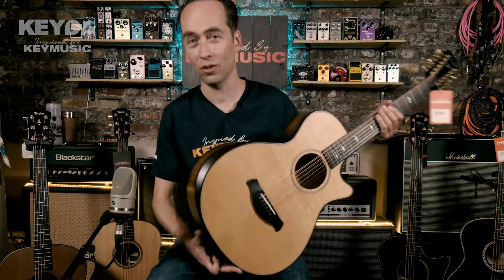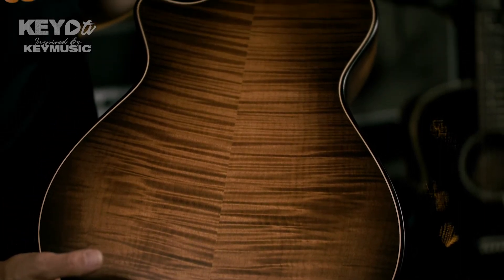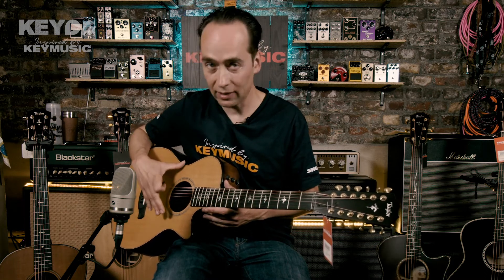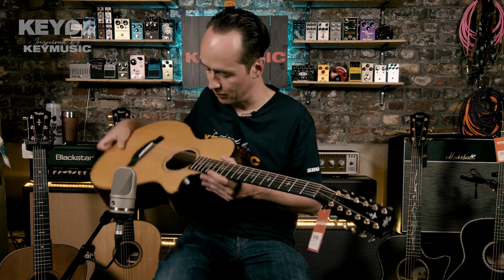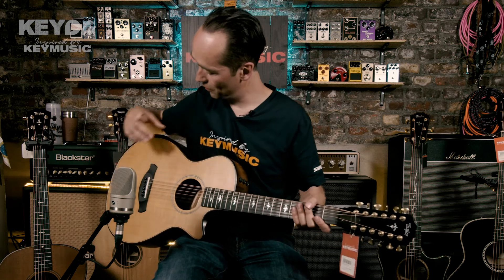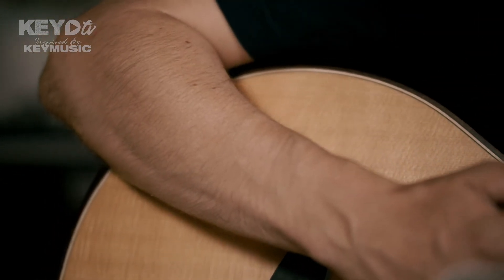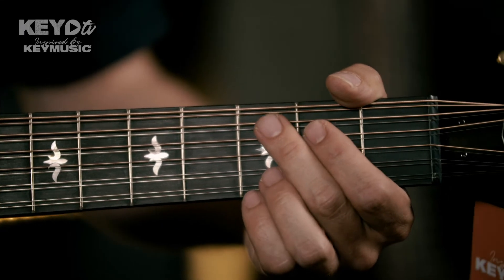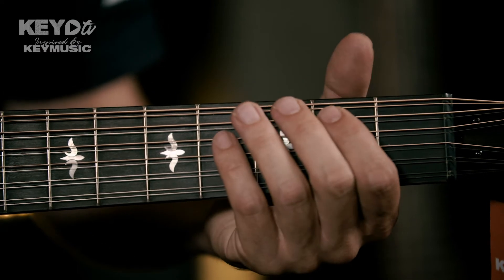TAYLOR 5/6: 652ce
In deze vijfde episode (van 6) vertelt Steven je wat meer info over de Taylor 652ce Builder's Edition, inderdaad een échte 12-string die niet zo moeilijk is als het lijkt. Meer info

Taylor is één van de 'grotere' merken waarvan we bij Keymusic énorm veel modellen hebben hangen. Meer info nodig? Hier kan je het volledige aanbod Taylor terugvinden

Kom zeker eens langs in één van onze Keymusic stores in België, Nederland en Frankrijk. Je krijgt er de persoonlijke begeleiding die je nodig hebt om een fantastisch instrument aan te schaffen. We zien je graag bij Keymusic!